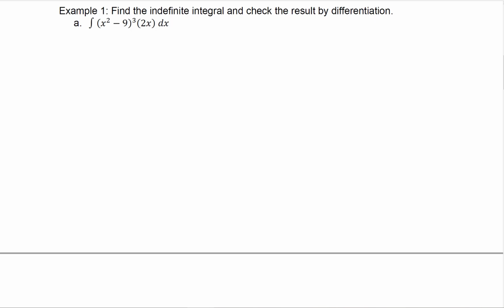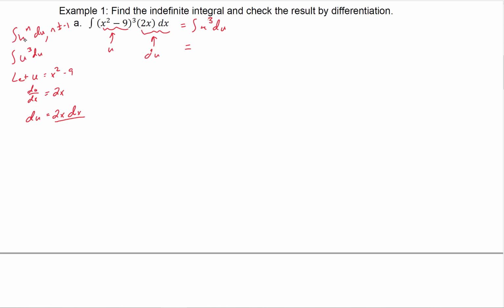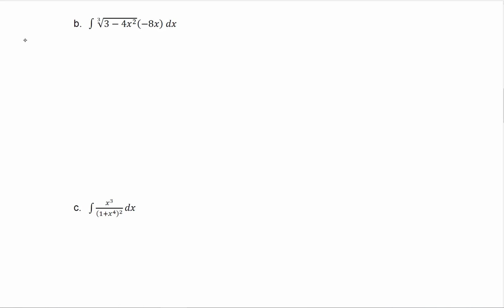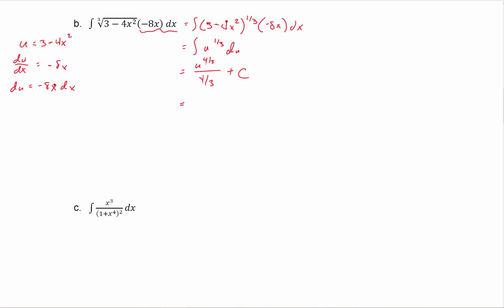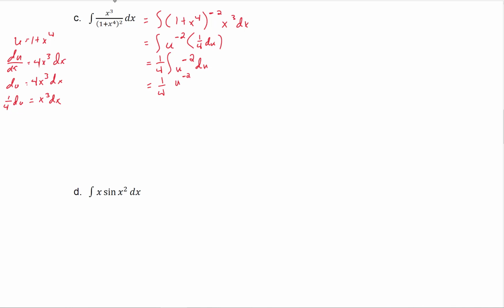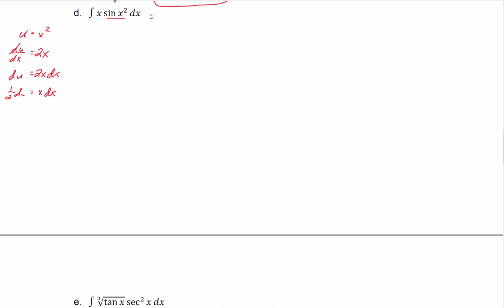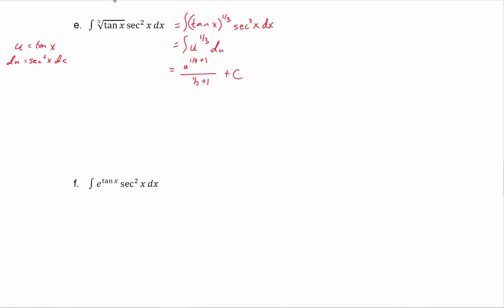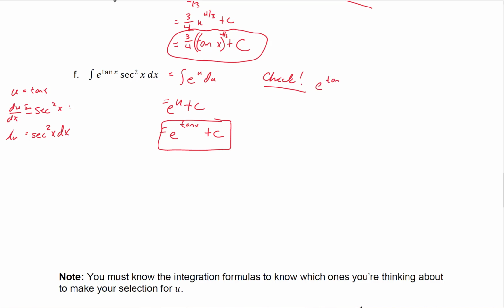MAT 271 Section 5.5 Example 1